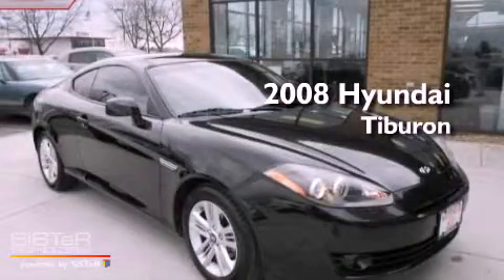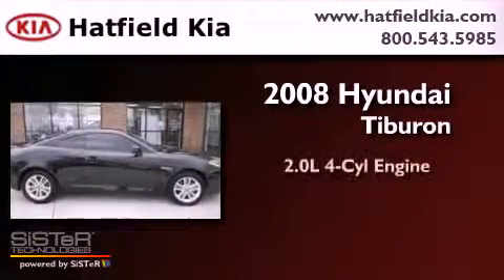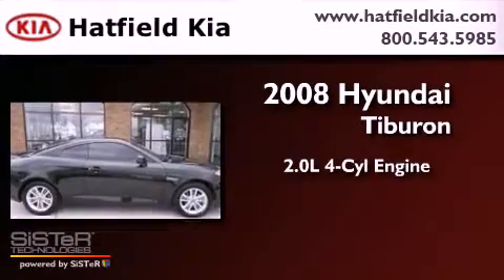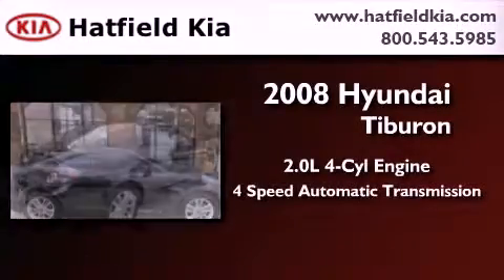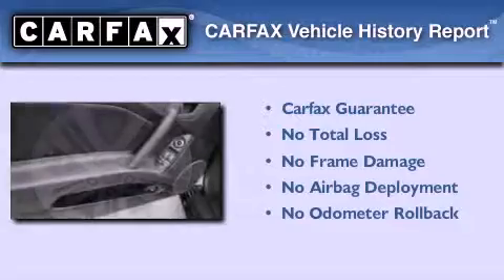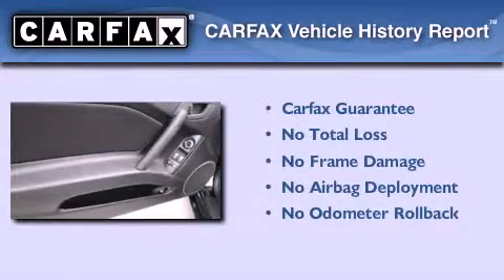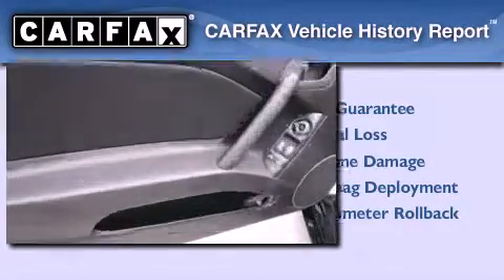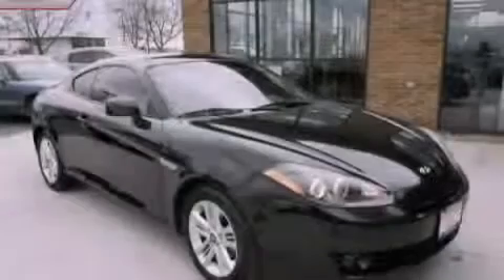2008 Hyundai Tiburon Columbus OH 43228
Year : 2008
 Make : Hyundai
 Model : Tiburon
 Engine : 2.0L I-4 cyl
 Trans . : 4-Speed Automatic
 Exterior : Black
 Miles : 24,035
 Interior : Black

 Used 2008 Hyundai Tiburon Columbus OH